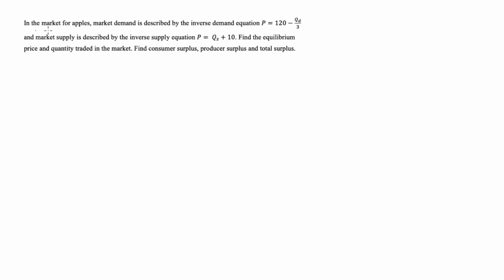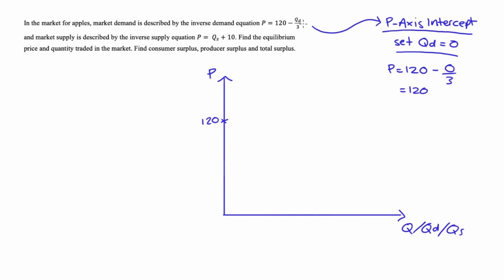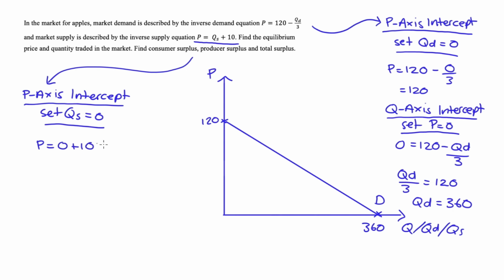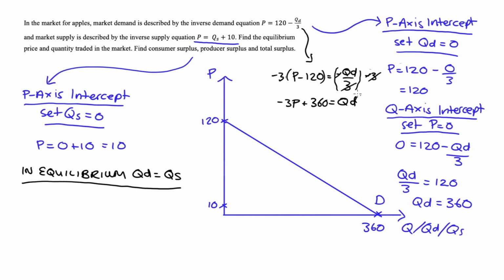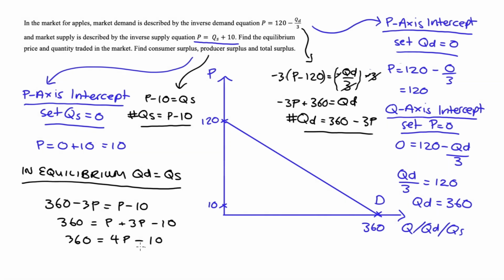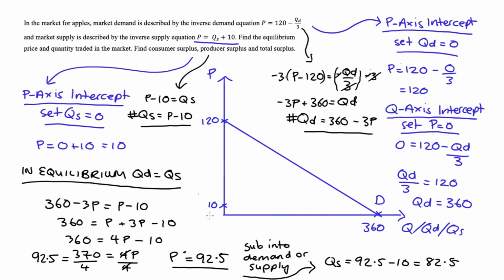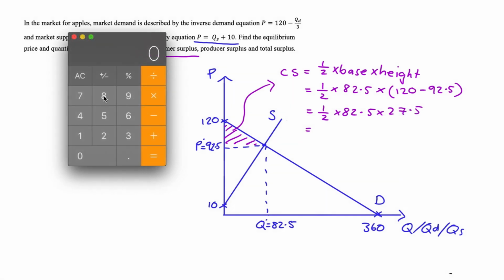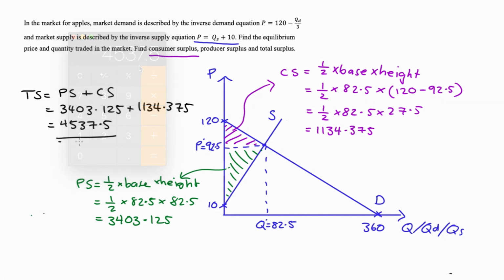Practice Problem: Market Equilibrium and Welfare in Perfect Competition (when Price is the Subject)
Hi everyone in this practice problem I go through an example of finding market equilibrium and welfare outcomes. In this problem our market demand and market supply equations are expressed with price on the left hand side.

0:00 Introduction
0:50 Drawing Demand
2:27 Drawing Supply
3:25 Finding Equilibrium
8:24 Finding Consumer Surplus
9:16 Finding Producer Surplus
10:05 Finding Total Surplus